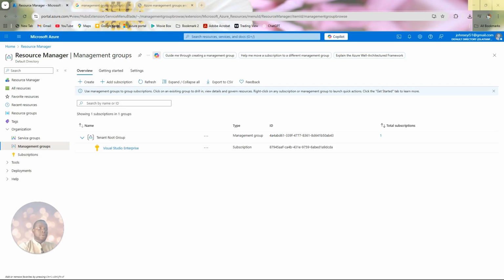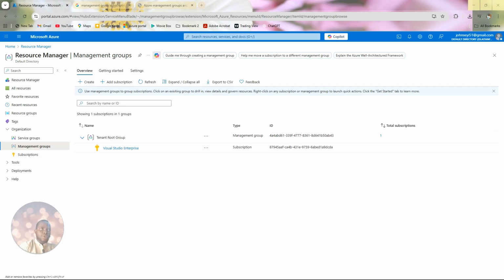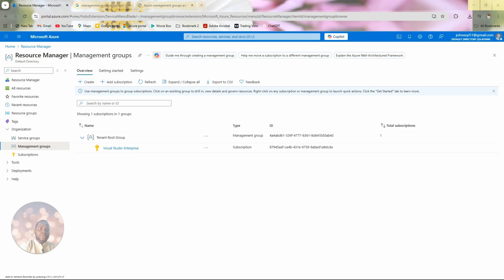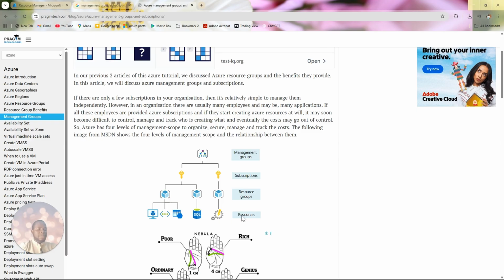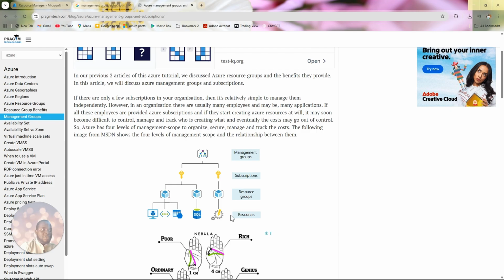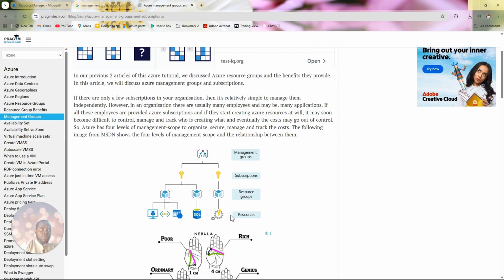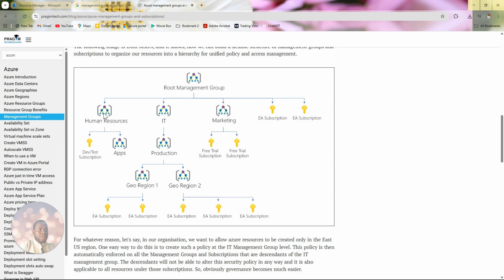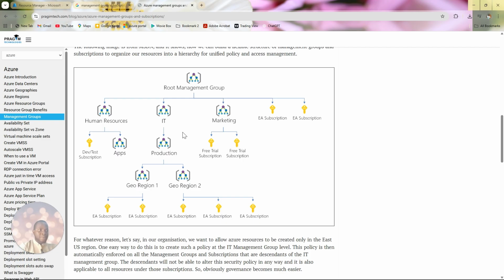Azure Management Groups: Structure, Governance, and Best Practices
As organizations grow in the cloud, managing multiple Azure subscriptions becomes increasingly complex. Azure Management Groups provide a way to organize subscriptions into a hierarchical structure, making it easier to apply governance, security, and compliance policies at scale.